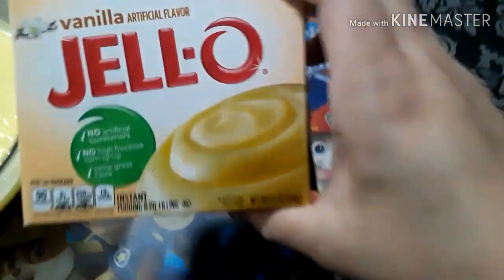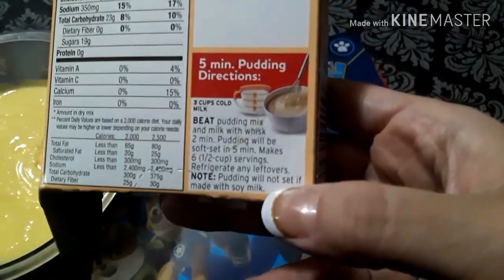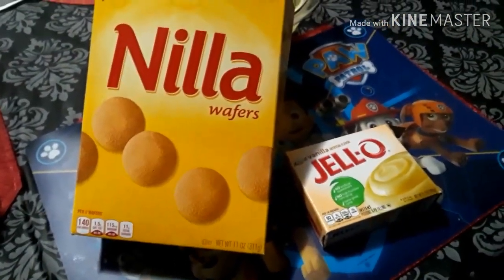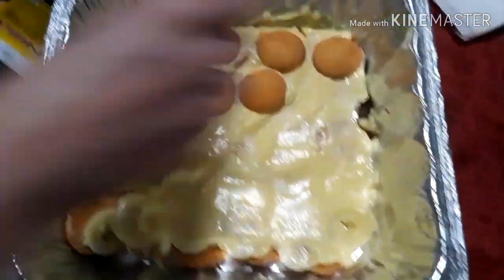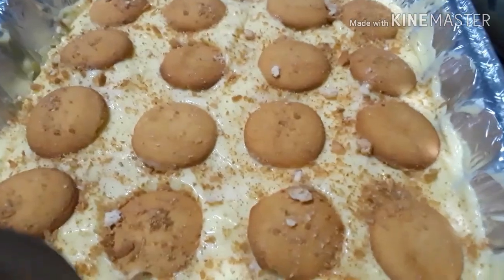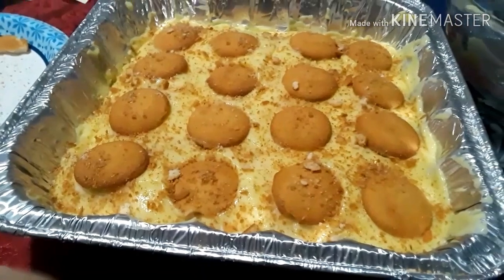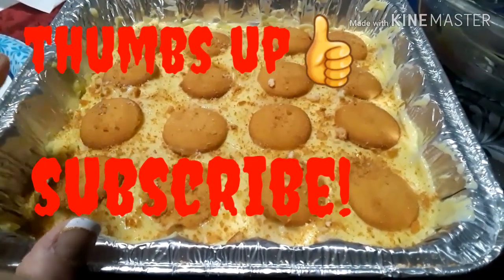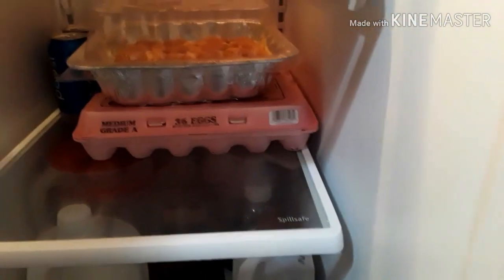SUPER Easy Banana Pudding 😋 Demonstration